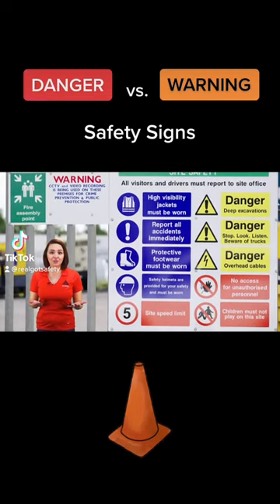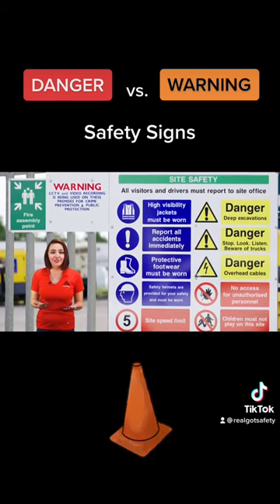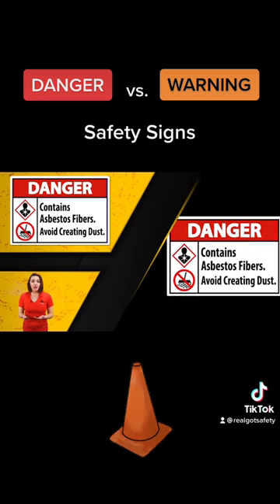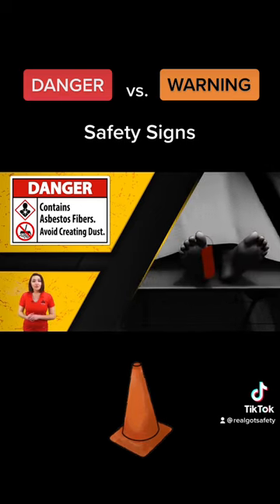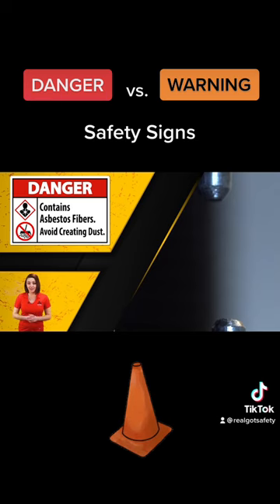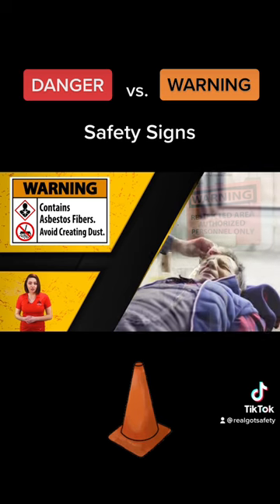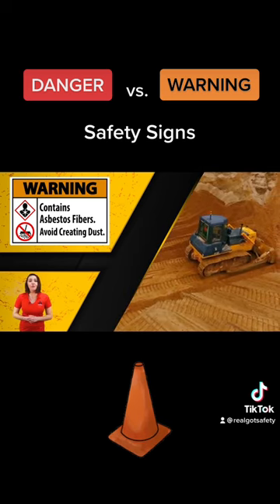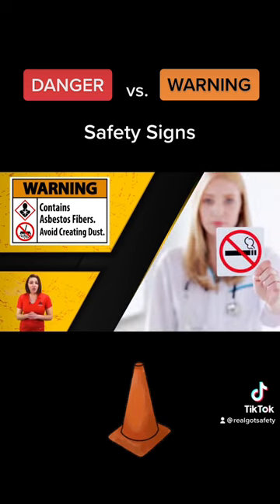Types of safety signs and their colors. Danger vs. Warning.